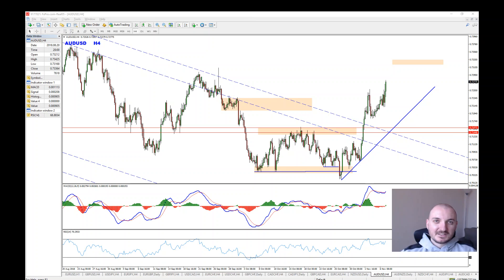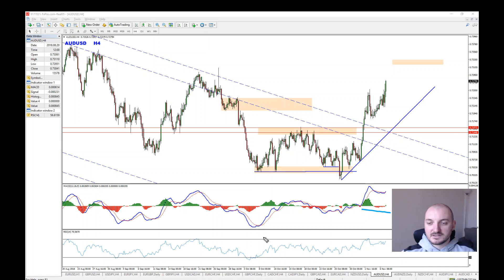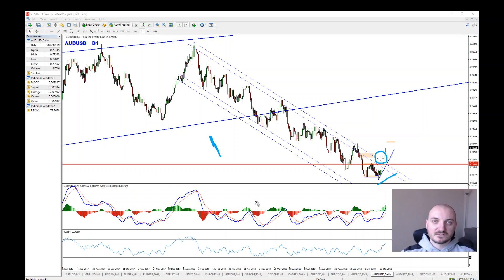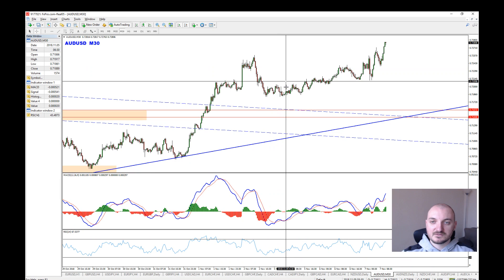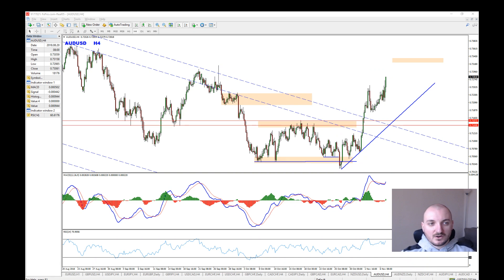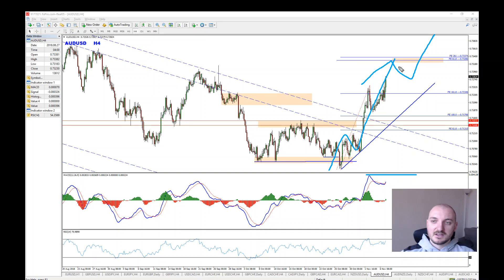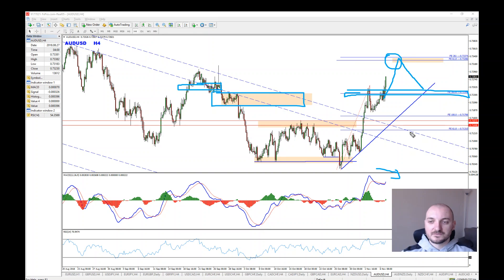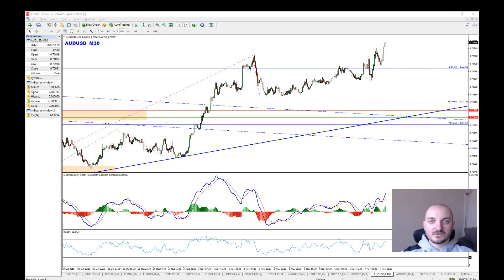AUDUSD paid, now what? Here is my trading plan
►Join our Telegram Channel for free trading setups and ideas on daily basis

➤ Description - FX Delta software uses unique pattern to identify trends with strong volume and momentum and provides entries at optimal times.

➤ Join us in our telegram group where we discuss FX Delta setups